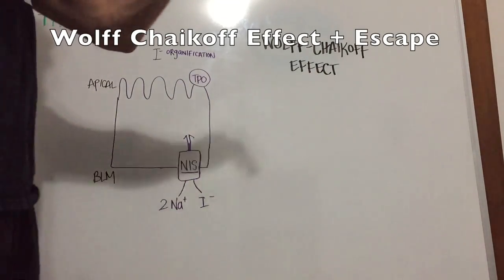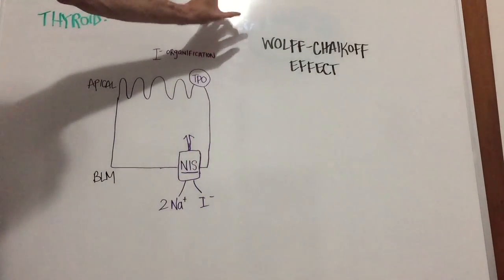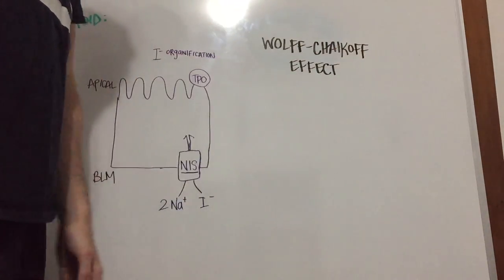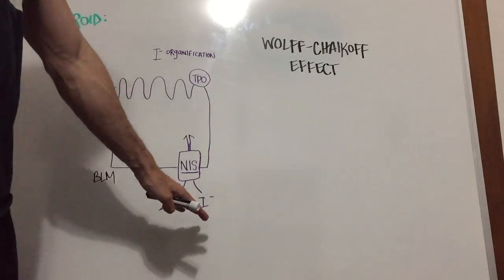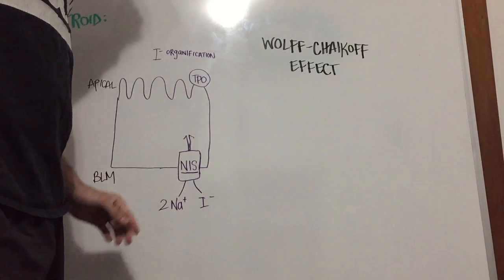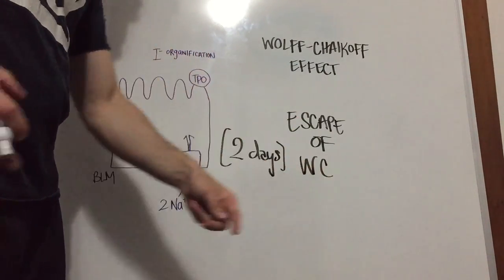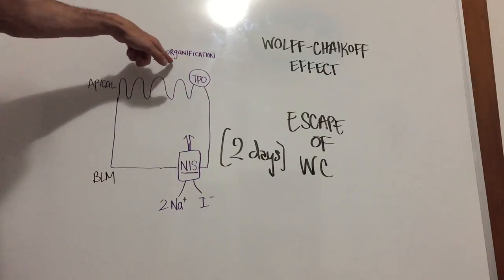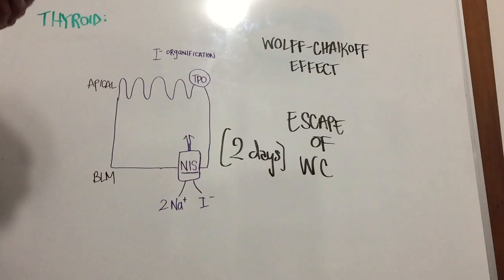Wolff-Chaikoff Effect and Escape: Explained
Its Endo theme.

Here is one of many videos discussing the pathways involved with the production of thyroid hormones. This video particularly addresses the effect of exceedingly high levels of iodide on the ability for the thyroid to make its hormones